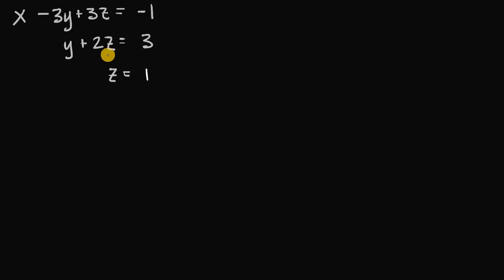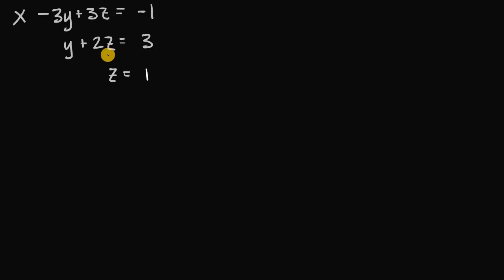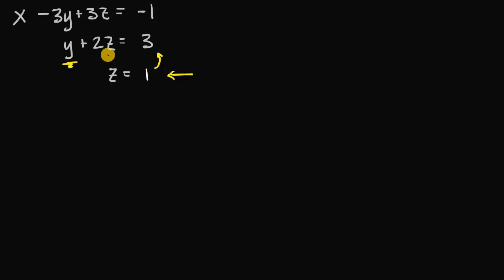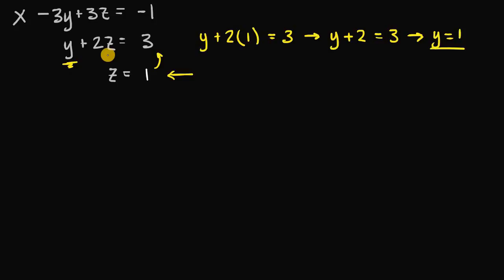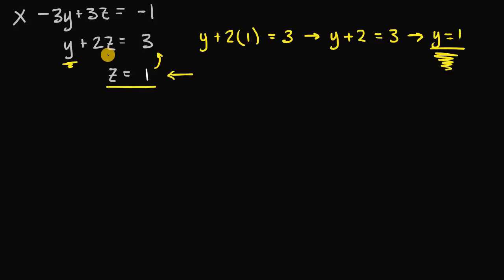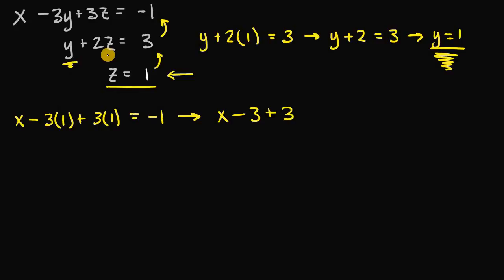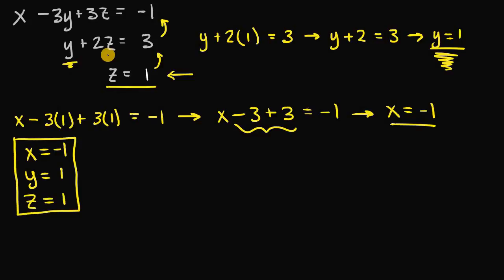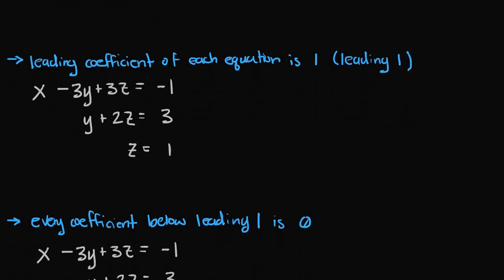Row Echelon Form & Back Substitution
Using back substitution on a system of linear equations in row echelon form to determine the values of unknown variables. We also discuss the characteristics of a system of linear equations that is in row echelon form. How to identify a system of linear equations that is in row echelon form.